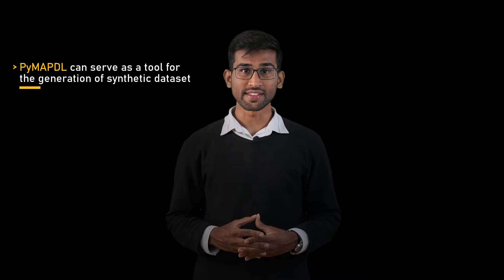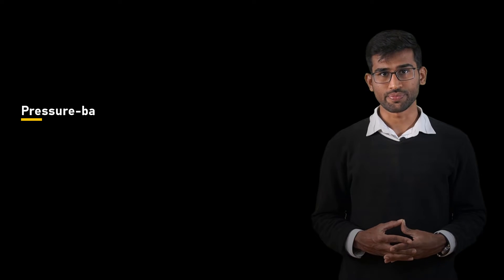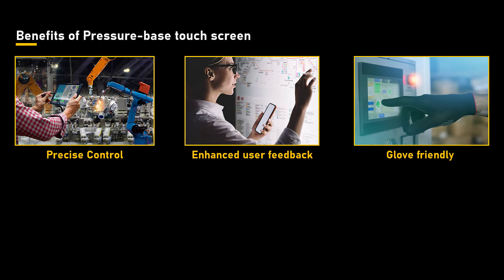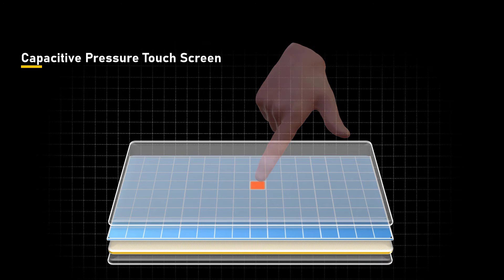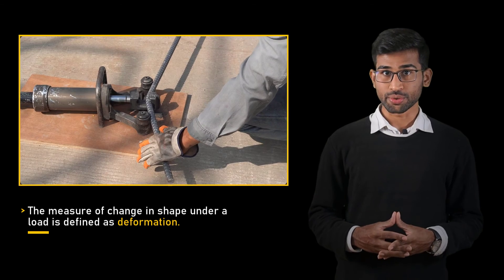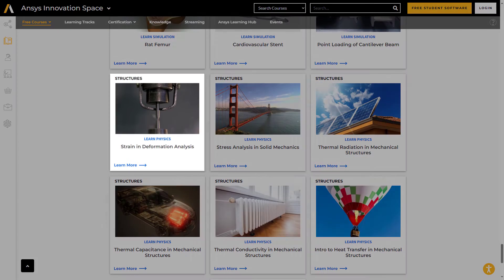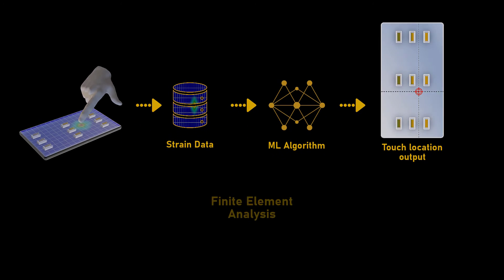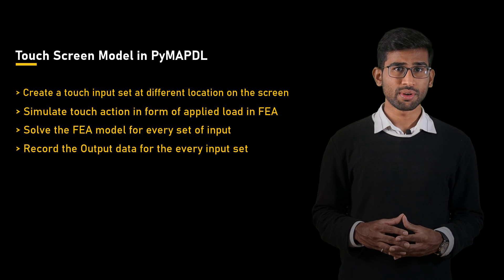Create Physics Based Datasets with PyAnsys - Lesson 2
This Ansys Innovation Course helps users delve into PyMAPDL's role in creating synthetic datasets for ML applications. This lesson explores the role of PyMAPDL in extracting structural deformation data for an application relying on ML/AI algorithms. The course focuses on an example of a Pressure-based Touch Screen, known for precise control and user-friendly interaction, exploring capacitive and resistive pressure sensing, and discussing strain gauges and how they measure deformation. Understand with the referred example how strain gauges when coupled with ML algorithms enhance touch accuracy and sensitivity extremely beneficial for industrial applications.

Chapters -
00:00 Introduction
00:40 Intro to Touch Screens
01:40 Types of Touch Screen Panels
02:40 Strain Gauges & Deformation
03:15 Mechanical Strain
03:46 Touch Screen Model in PyMAPDL